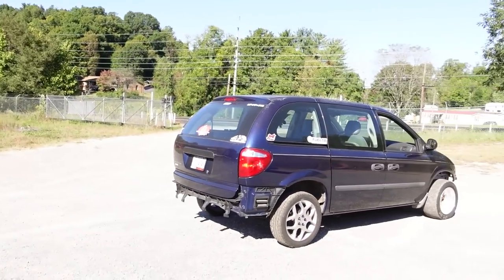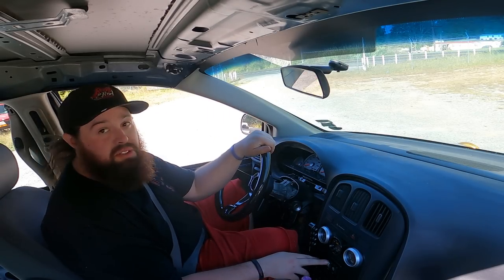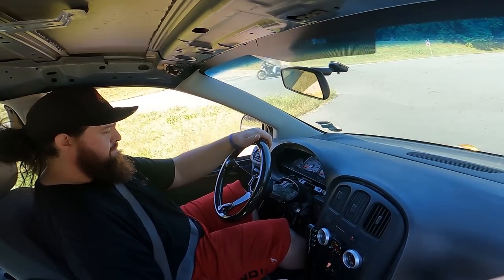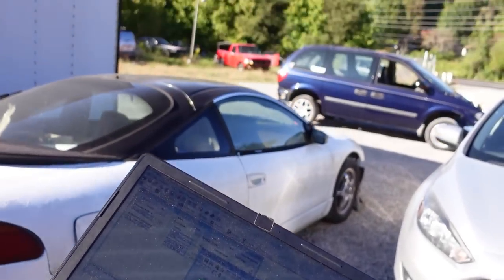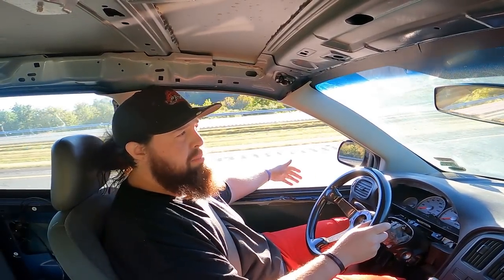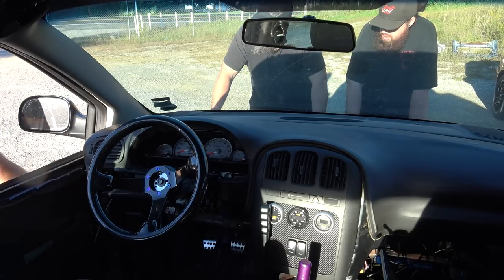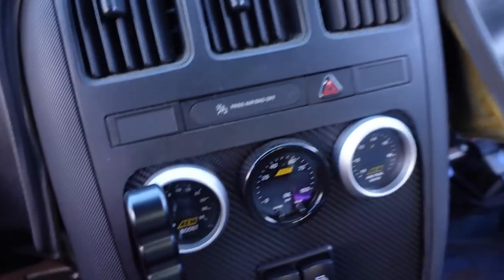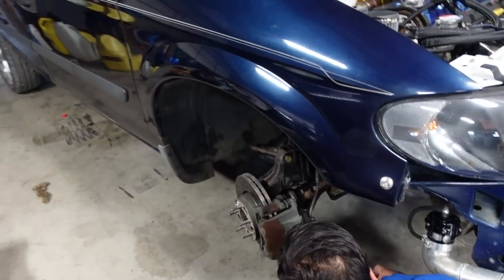Street Tuning our Big Turbo SRT4 Swapped Minivan